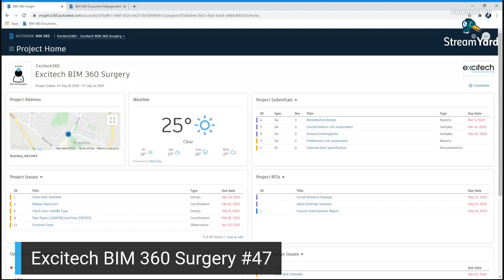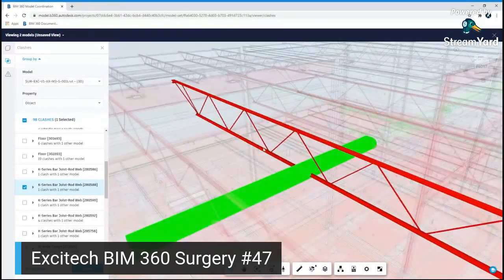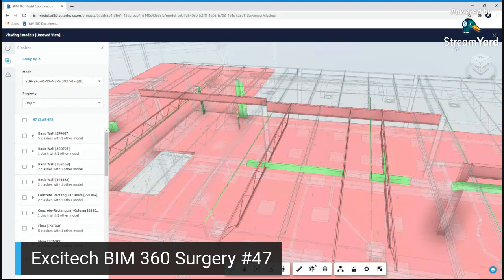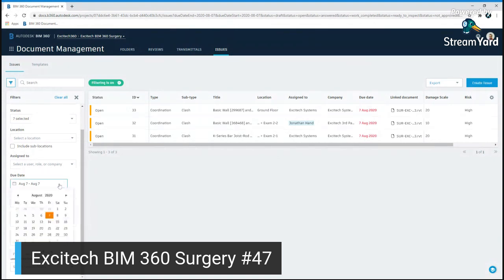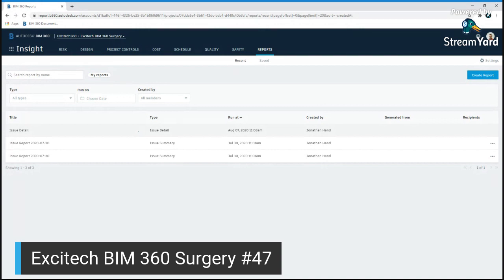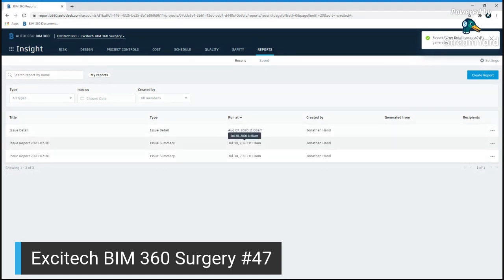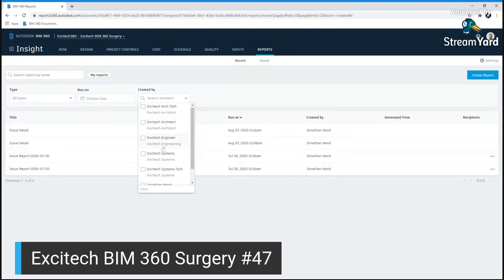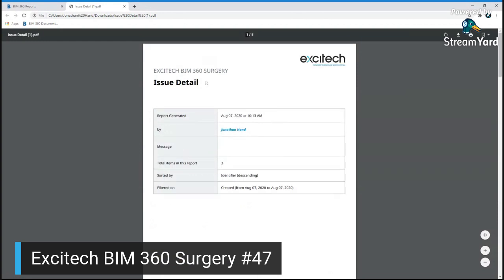BIM 360 Surgery #47 - Model Coordination Updates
Welcome to the Excitech BIM 360 Surgery. Each week we will have a live broadcast covering each module in the BIM 360 portfolio. This week we take a look at the new updates to model coordination.

- Assign Clashes to User, Role or Company
- Tag Issue Locations
- Issue Owner and Root Causes
- Custom Issue Attributes
- Auto-Attached Clash Screenshots